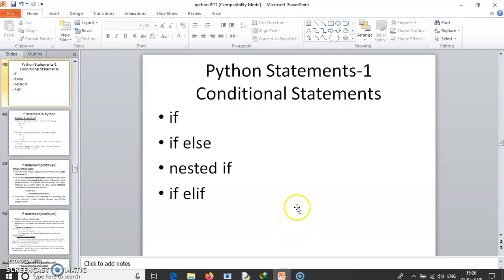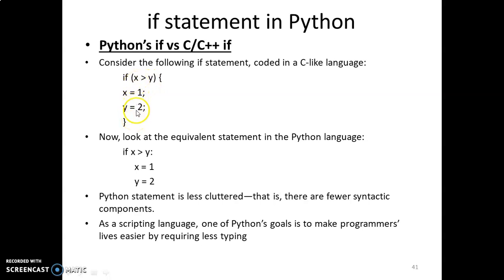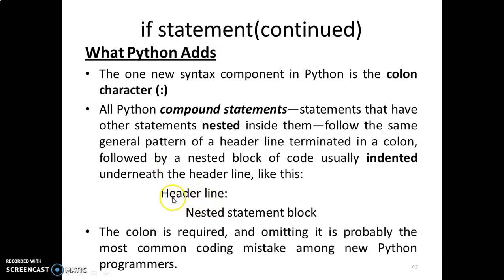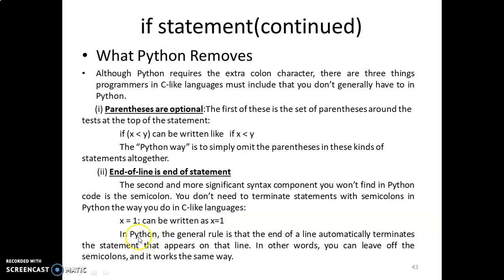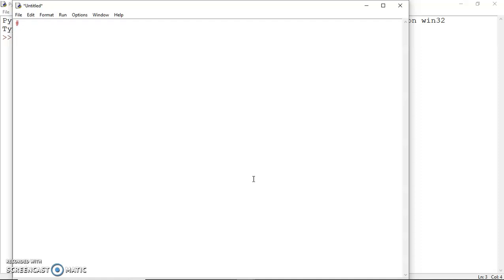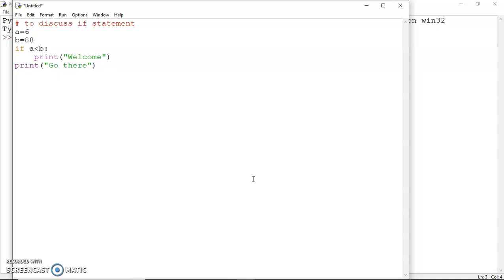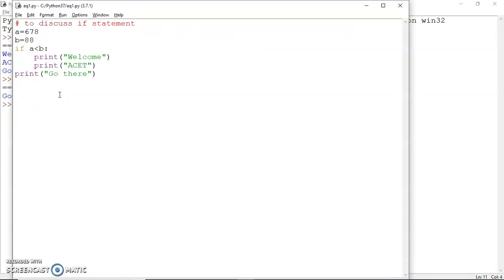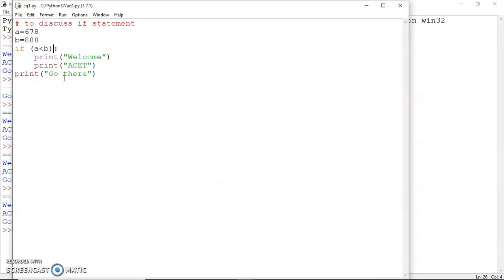Python Programming 16 If statement in Python